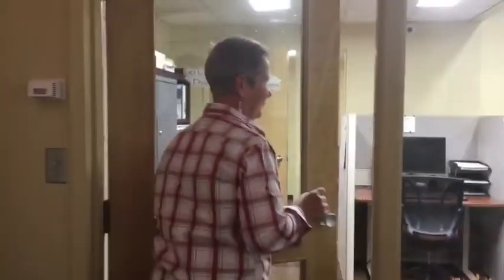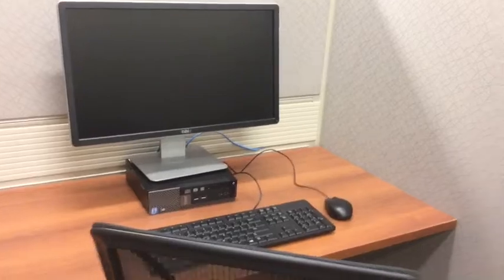Tour of Truro Testing Center